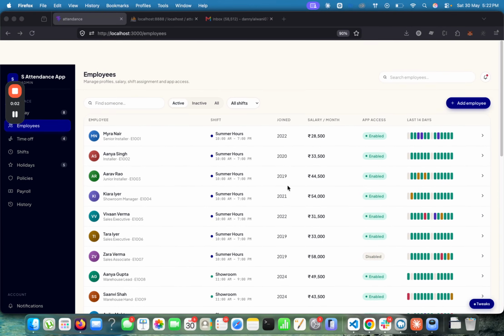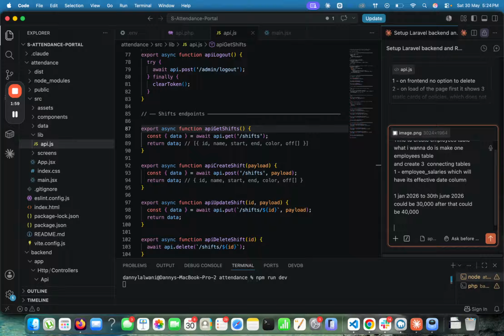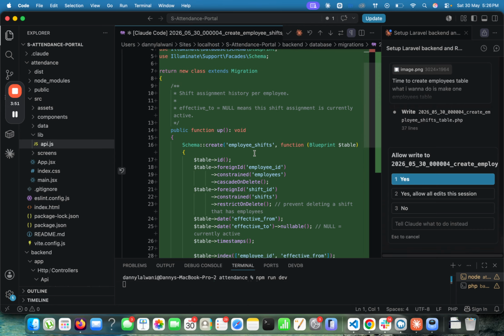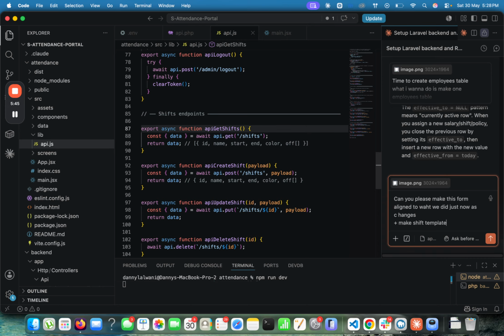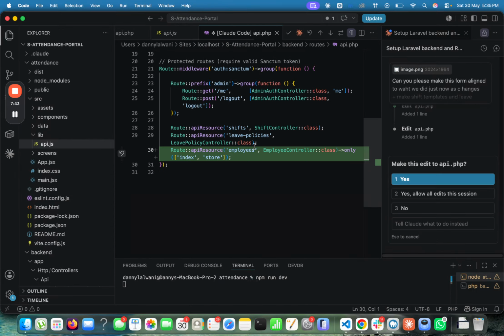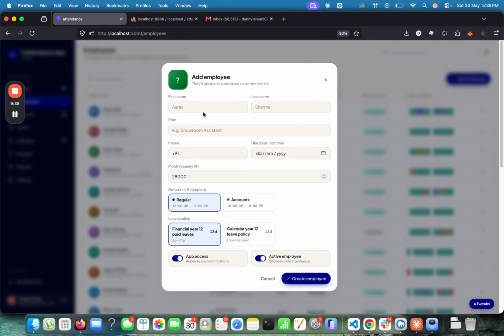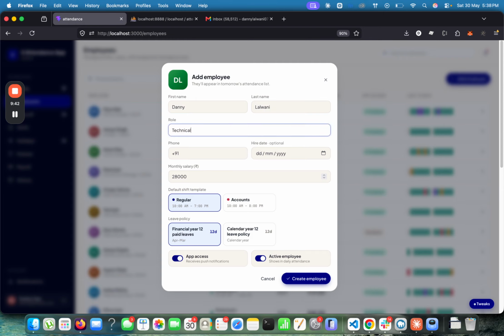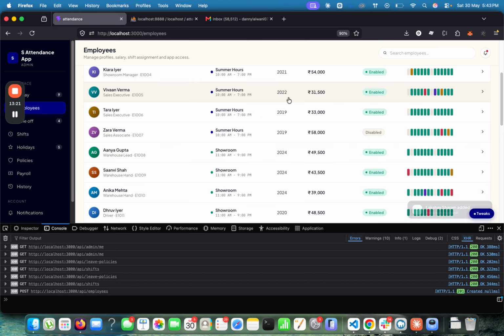Build Attendance Management App #7 | Laravel Employee CRUD with Salary & Shift History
Build a complete Employee Management module in Laravel and React with versioned salary, shift, and leave policy history — a common requirement in any real HR or attendance system that's missing from most CRUD tutorials.
In this episode of the Attendance Management series we go beyond basic employee CRUD and introduce time-versioned data — so when an employee's salary, shift, or leave policy changes, we keep the full history with effective_from and effective_to dates instead of overwriting it.

Backend changes (Laravel):
We add one main employees table for base information (name, hire date, date of birth, designation, etc.) plus three connecting tables that track changes over time:

employee_salaries — every salary the employee has had, with effective date ranges
employee_shifts — which shift the employee was on, and from when
employee_leave_policies — which leave policy applied, and during which window

We also add a leaves_per_year column to the leave policies mapping. Migrations are generated with Claude Code and verified directly in MySQL.
Frontend changes (React + Vite):

The employee creation form and templates are rewired to load real shifts and policies from the database instead of static dropdown values. We hit a few issues during testing — shift undefined, an effective_from date mismatch with the hire date vs. date of birth — and fix them in the same session.

By the end, employee creation works end-to-end, the salary/shift/policy history persists across edits, and the database matches what you'd expect from a production HR system.

CHAPTERS
00:00 — Focus on the Employees module
03:04 — Define employee base info
05:34 — Update employee forms
10:11 — Fix submission errors
13:56 — Confirm the working database

Modeling time-versioned data in Laravel with effective_from / effective_to columns
Why a separate employee_salaries / employee_shifts table beats columns on employees
Scaffolding multiple connected migrations with Claude Code in one prompt
Loading dynamic dropdown data (shifts, policies) into a React form
Debugging validation and date-mismatch errors in a React + Laravel stack
How a real HR / payroll system tracks history, not just current state

Laravel (PHP) — backend
Laravel Sanctum — token-based authentication
MySQL — database
ReactJS with Vite — admin frontend
React Router DOM — client-side routing
React Native — employee mobile app (later in the series)
Claude AI — Claude Design + Claude Code

LET'S TALK
How do you model salary history in your projects — separate table per dimension (like we did here), JSON audit log, or no history at all? Drop your approach in the comments.